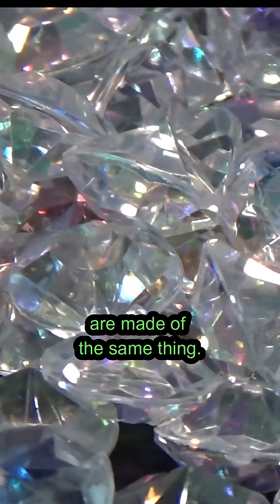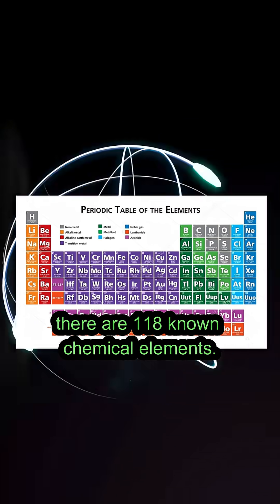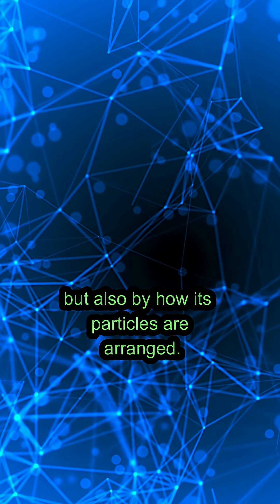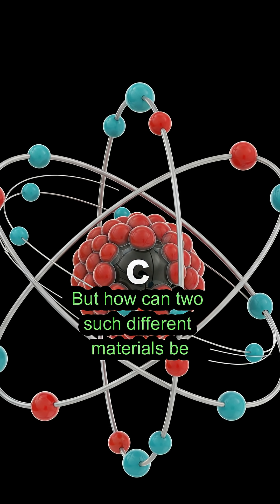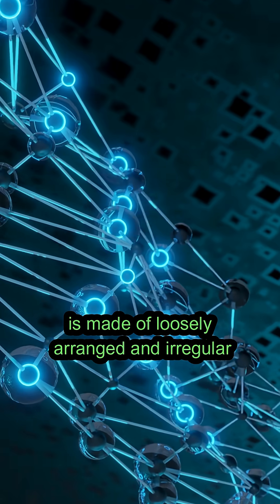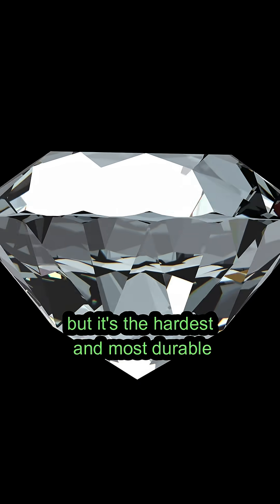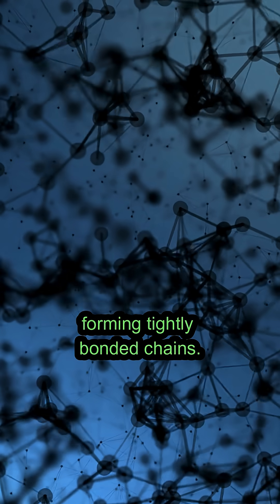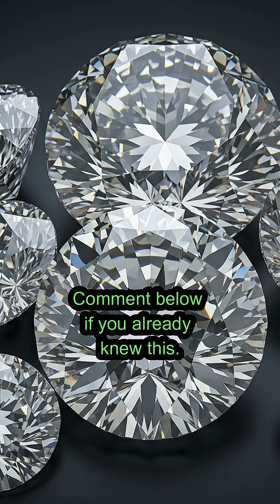Graphite from pencils and diamonds are made of the same ingredient.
Did you know that the graphite in your pencil and a diamond are made of the same element? Both are composed of carbon atoms — but with completely different structures. In this video, you'll discover how the arrangement of atoms can turn a soft, brittle material into one of the hardest substances on Earth. Learn the fascinating difference between graphite and diamond, and share this knowledge with others!